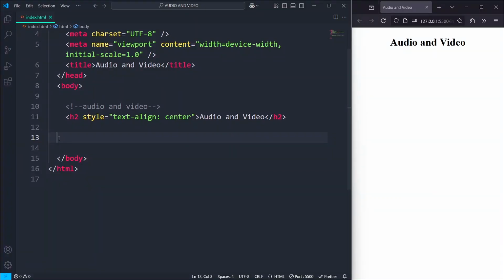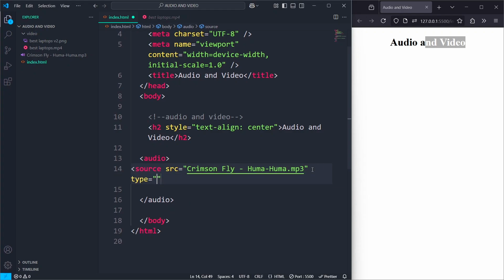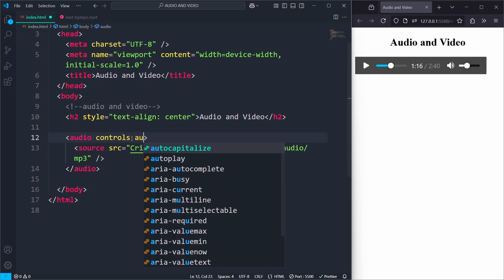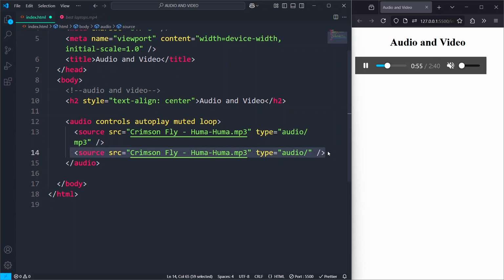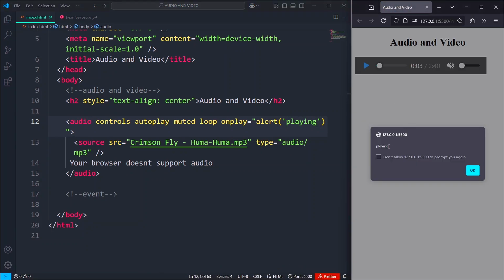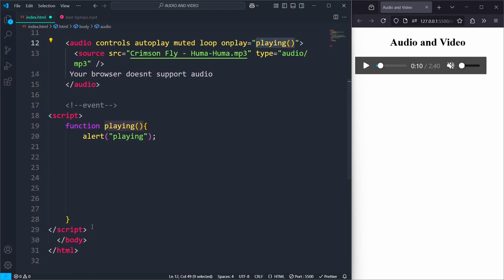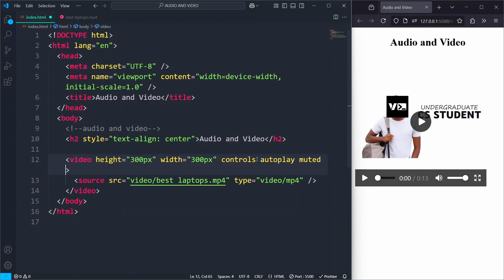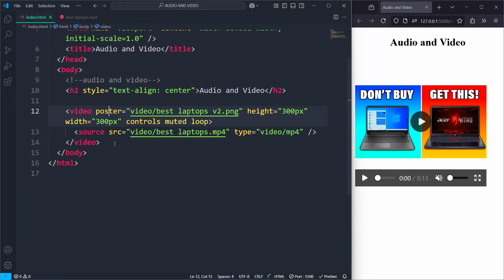Learn HTML Audio and Video in 8 Minutes 📽️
In this video we cover the following:
✅ Audio Tag Explained
✅ AutoPay , loop and muted
✅ Event Attributes
✅ Video Tag and All its attributes

🕒 Timestamps:
0:00 - HTML Audio Tag 🔉
4:00 - Media Event Attributes
5:30 - HTML Video Tag 📽️

Happy coding! 🔧💻